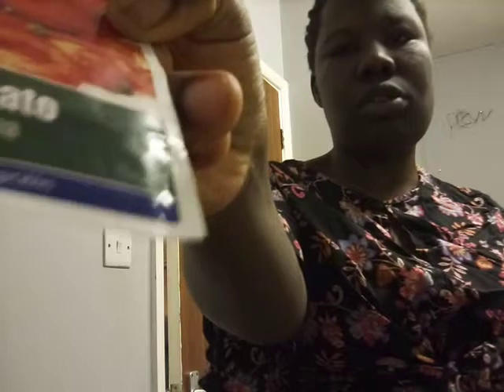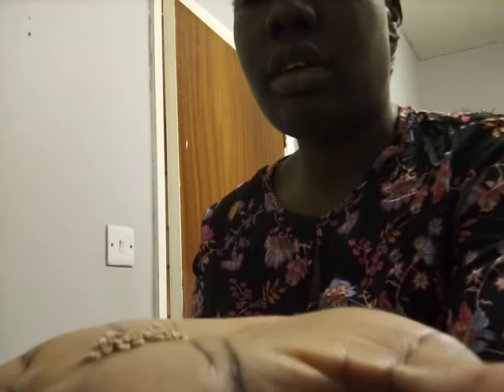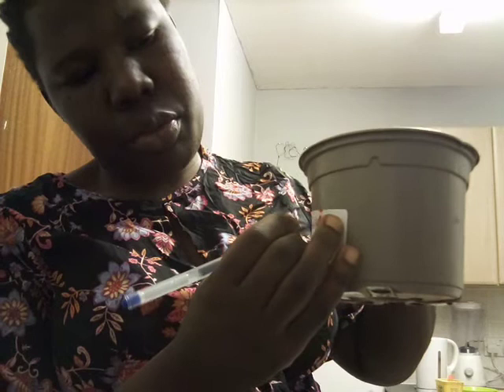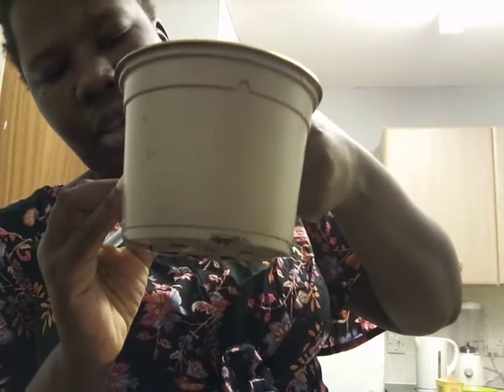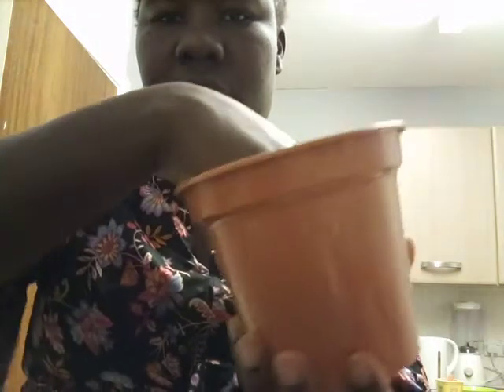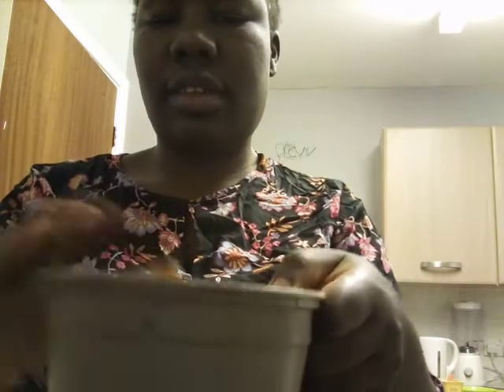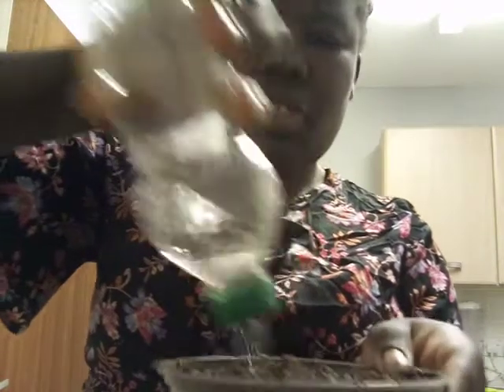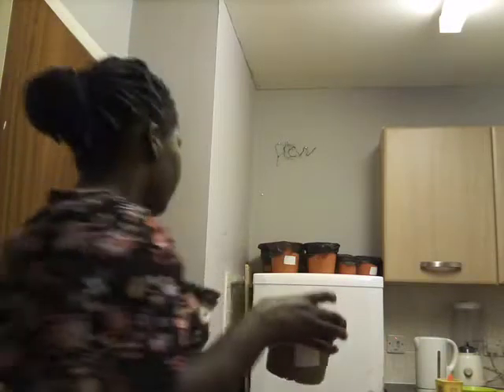HOW TO GROW TOMATO ROMA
I grow my tomatoes at the moment for using the leaves as a side dish in my recipes as well as for making pesto recipes.
Check out my blog posts and all that I do on my personal